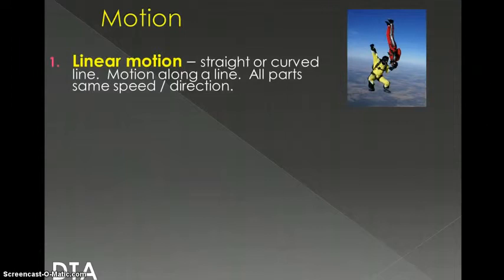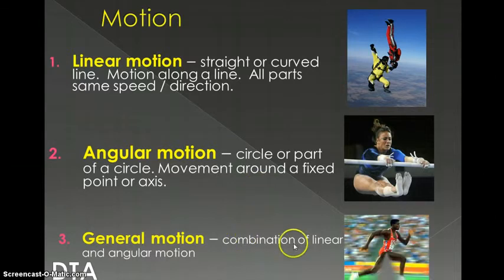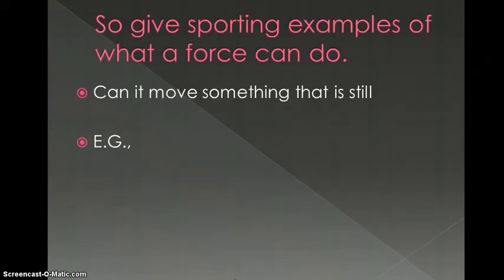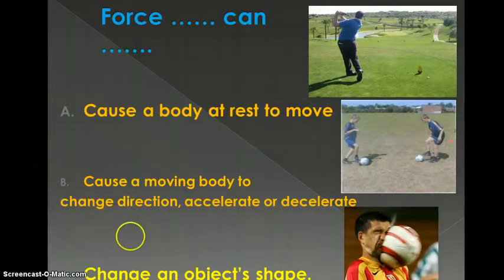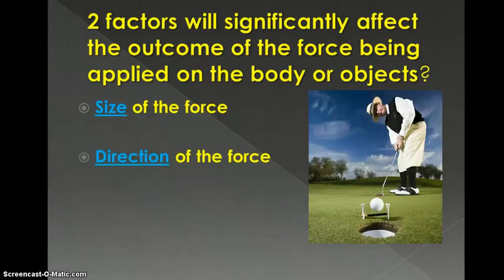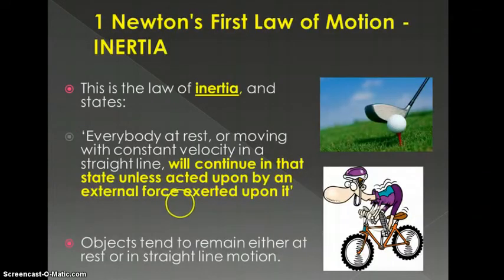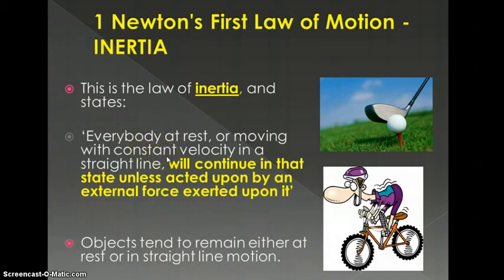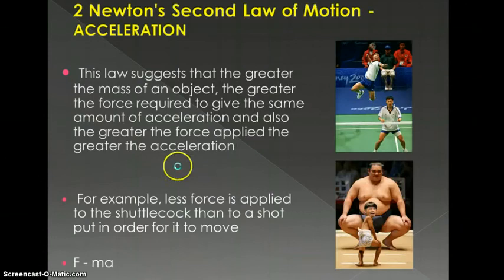Basic biomechanics part 1